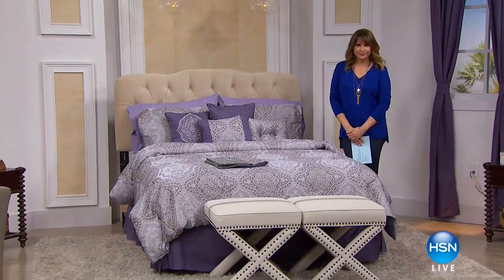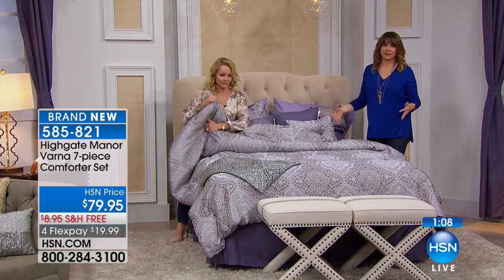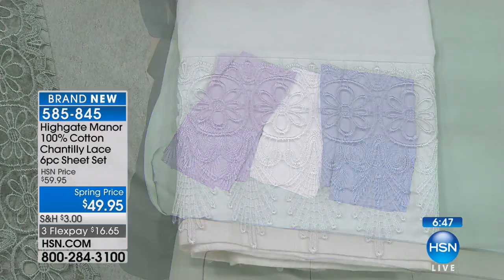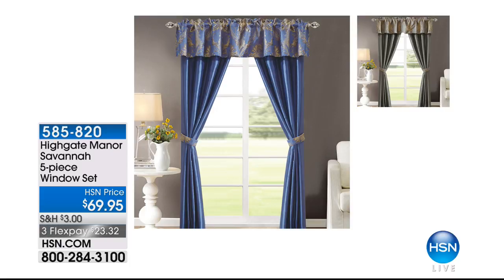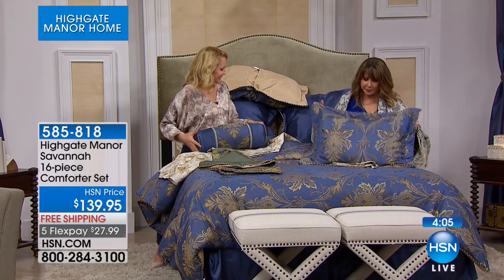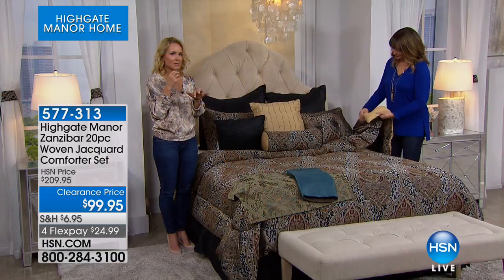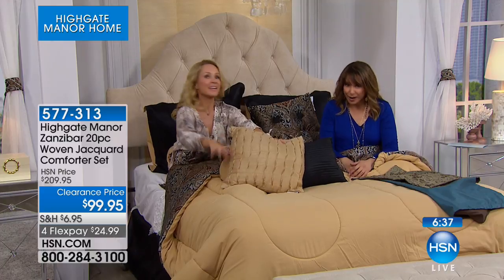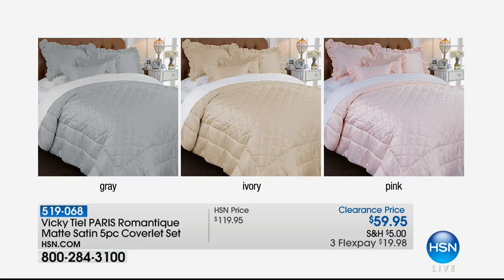HSN | Highgate Manor Home 02.13.2018 - 10 AM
Shop HSN's exclusive collection of bed, bath and accessories and take home design to the next level. This opulent line of home goods brings a world class feel to home decor with beautifying bedding ensembles, sumptuous sheets and elegant accessories.